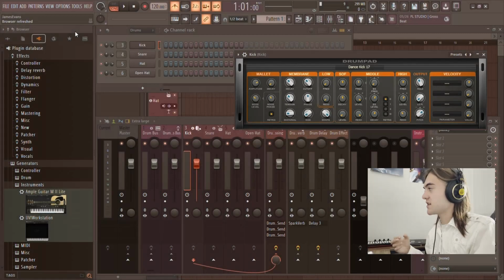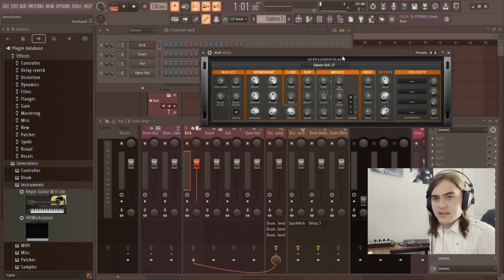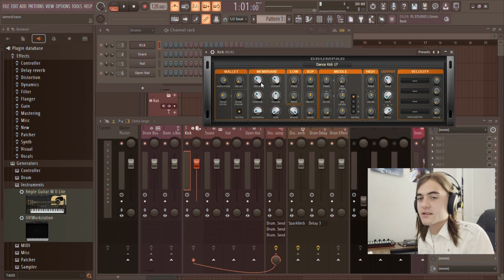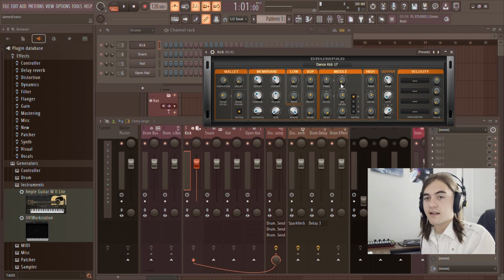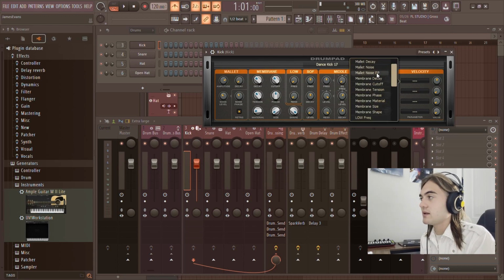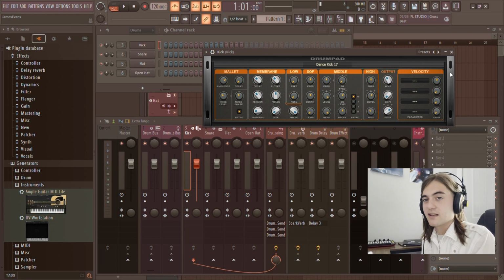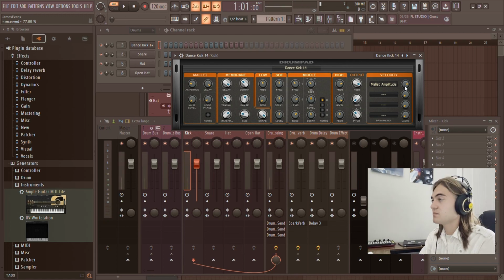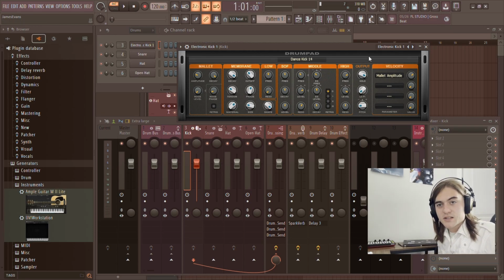Drumpad: The Secret Weapon for Drum Sounds in FL Studio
Hey! In this video I discuss the plugin Drumpad, and how I use it in my workflow!
00:00 - Intro
01:17 - Demo
01:32 - Explaining Drumpad
03:27 - More Demos!!!
03:39 - Preset Library
04:59 - Example Track
05:34 - Outro